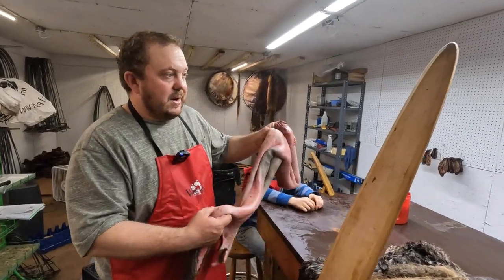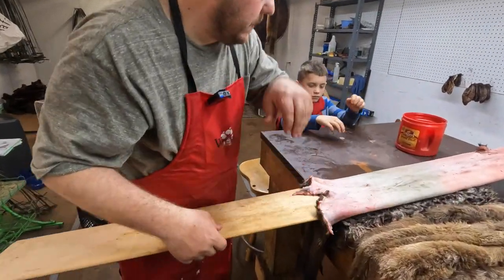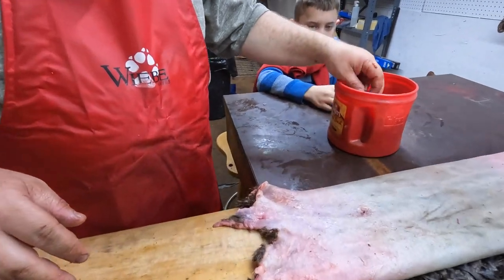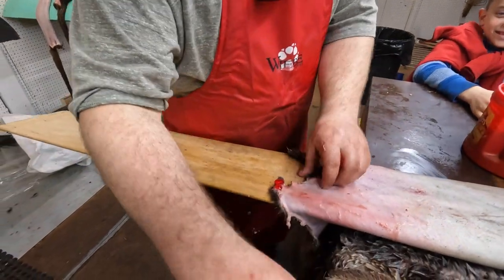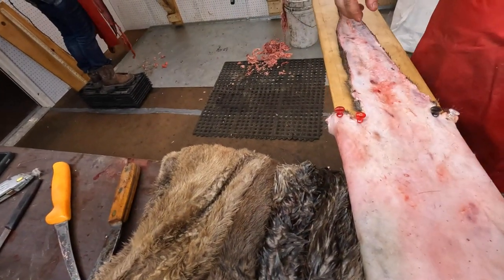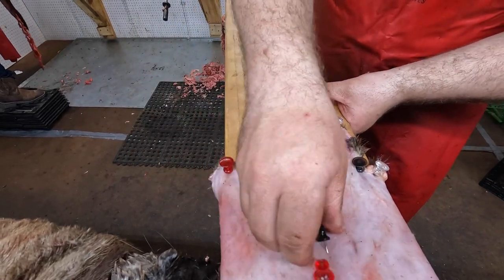how to stretch a otter